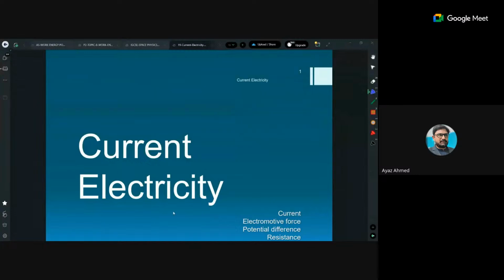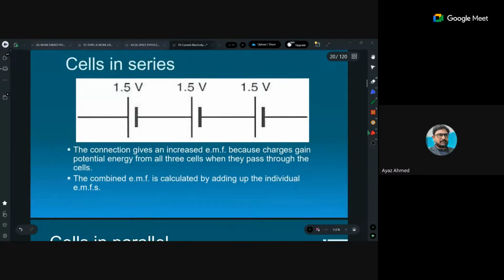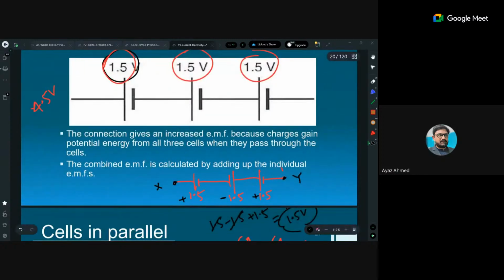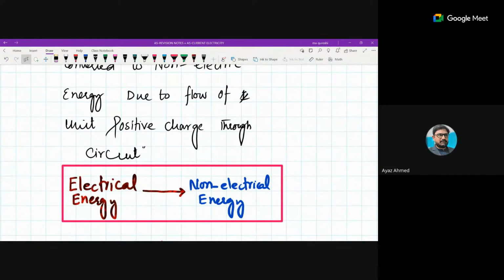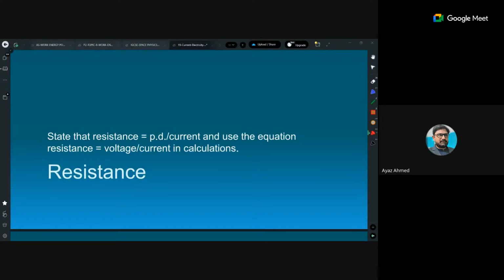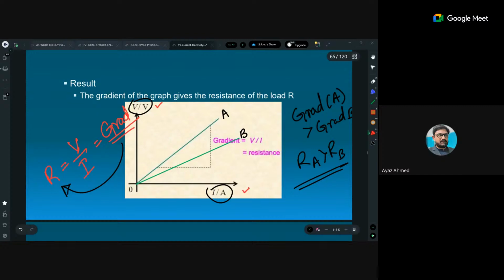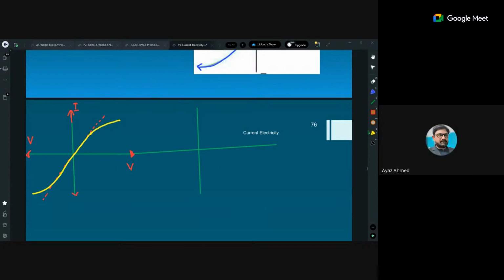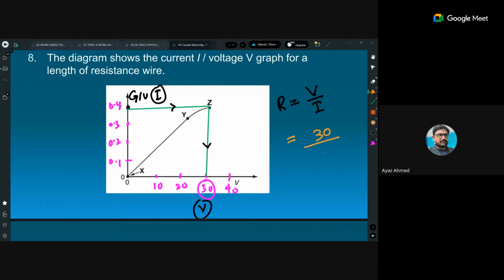IGCSE CURRENT AND ELECTRICITY